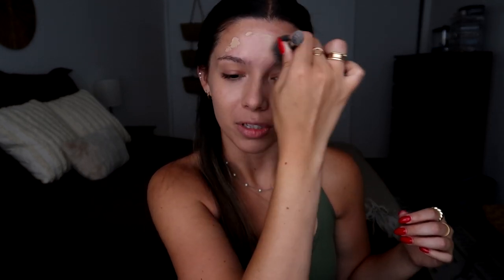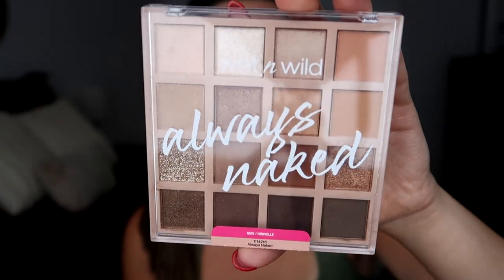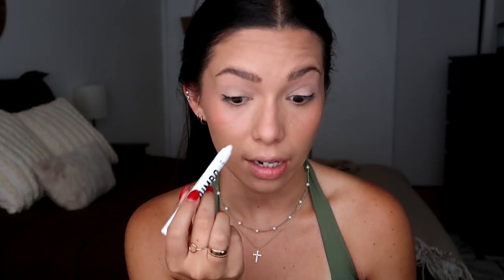my glowy summer makeup routine ✨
"I praise You because I am fearfully and wonderfully made" - Psalms 139:14